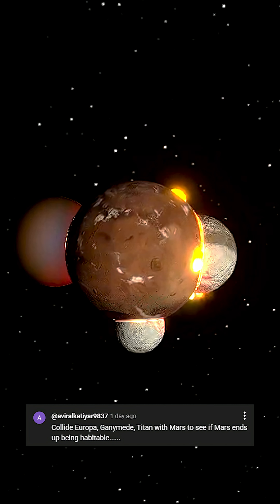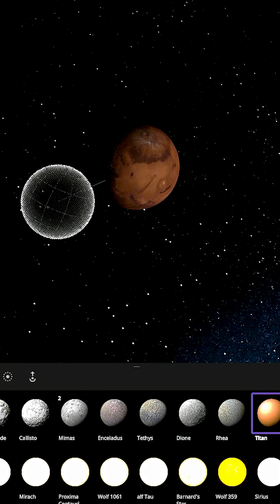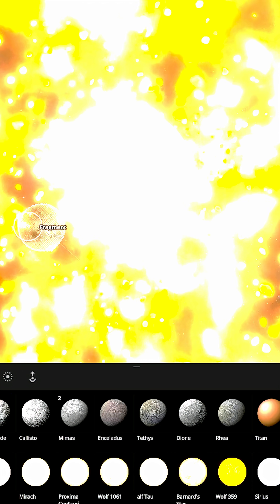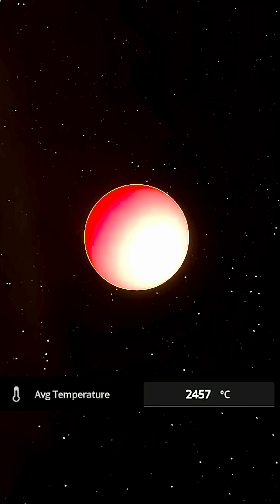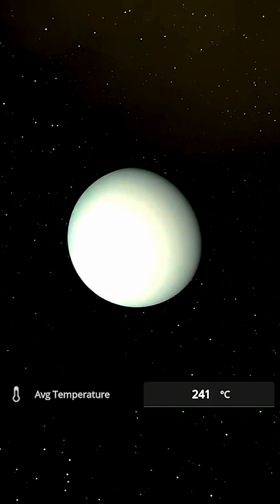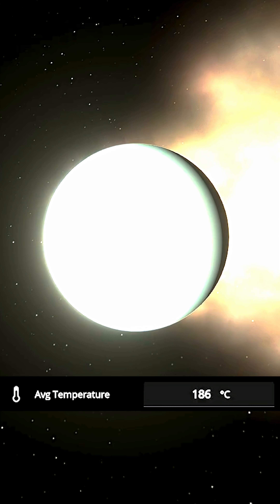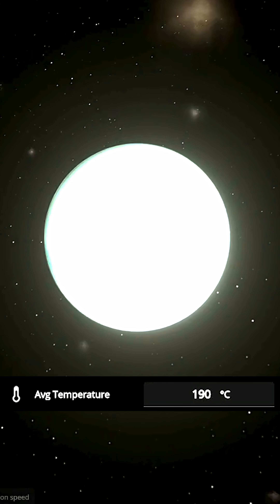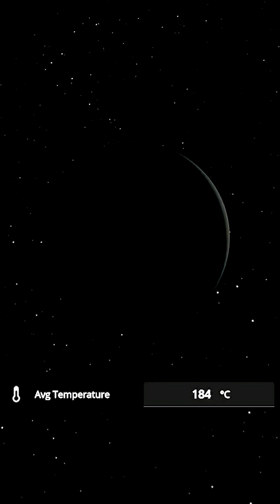What If Titan Ganymede & Europa Collided With Mars?